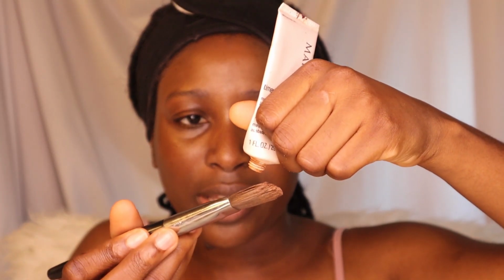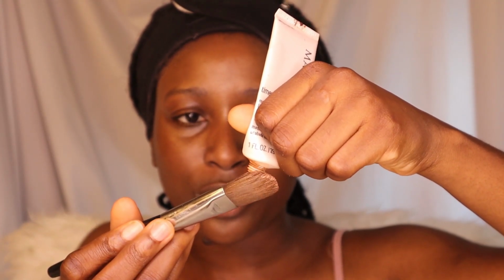GLOWY MAKEUP FOR DARK SKIN| SUMMER GLOW MAKEUP| BLACK WOMEN | ThisisTinuola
5-10 minutes Glowy makeup tutorial for dark skin/ black women/ WOC using minimal products.  Summer Glowing/glowy makeup look. GLOWY MAKEUP LOOK DARK SKIN.
Stay safe.